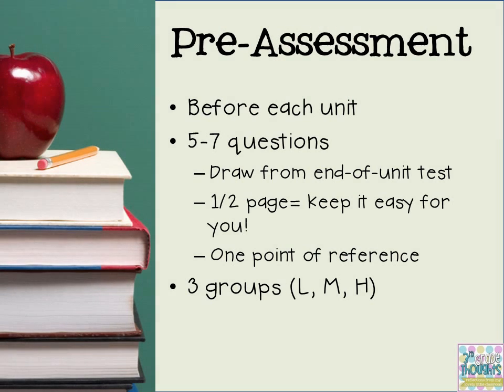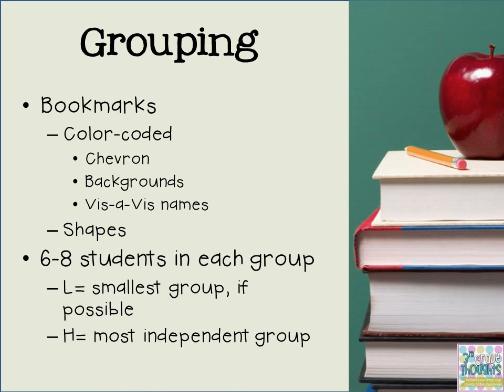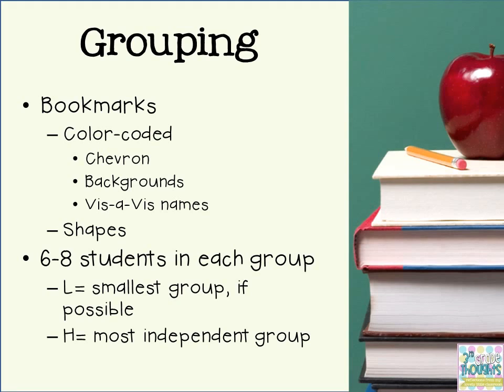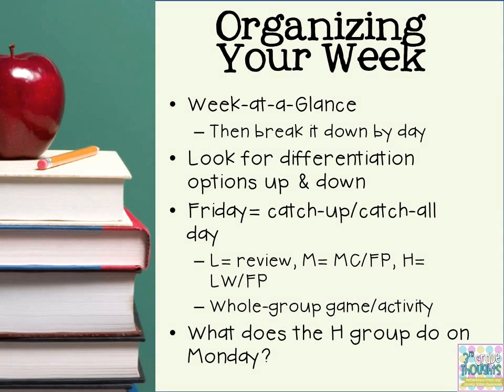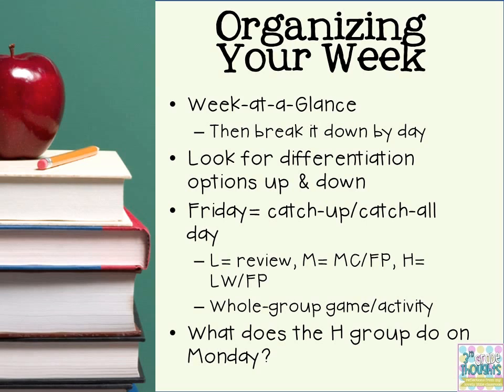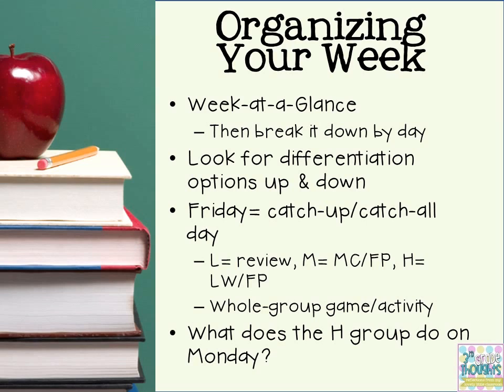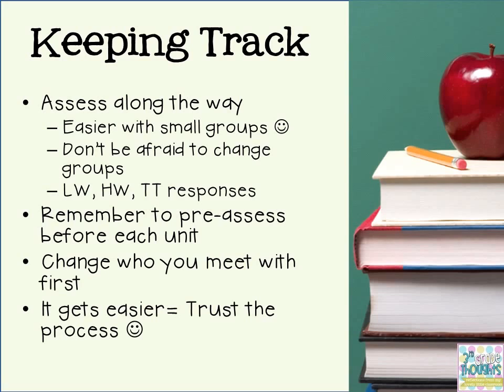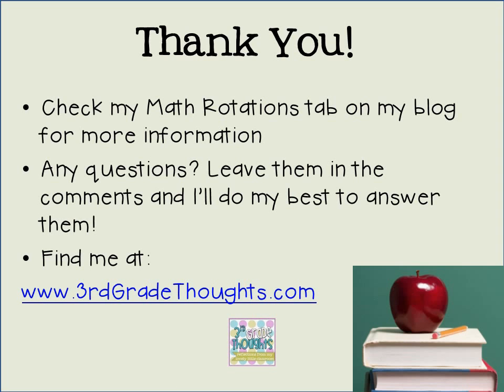Math Rotations Planning & Grouping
How I plan and group students for Math Rotations in my classroom.